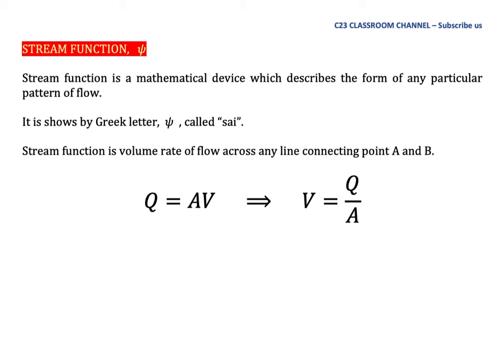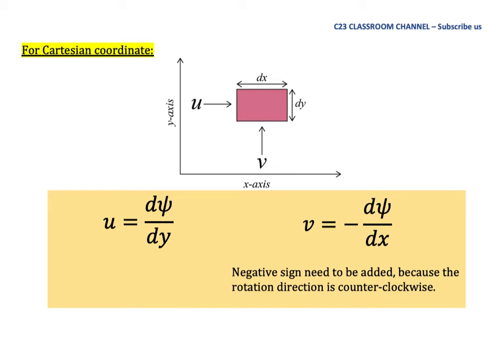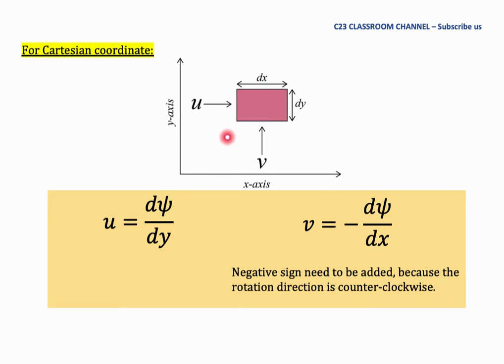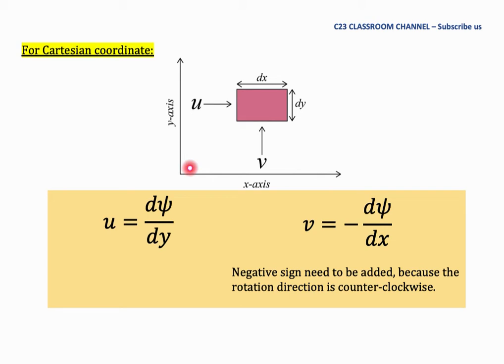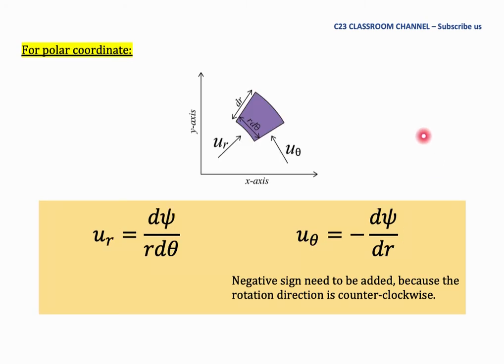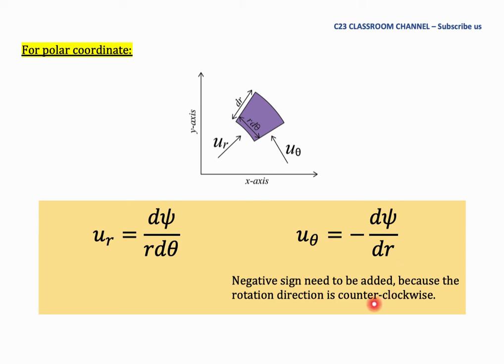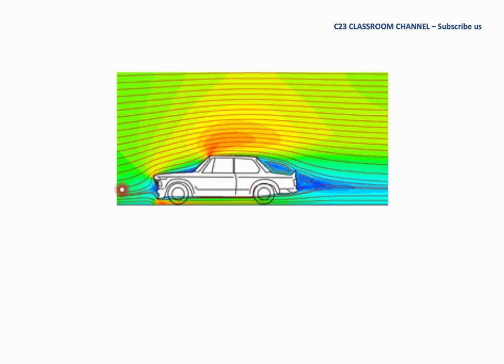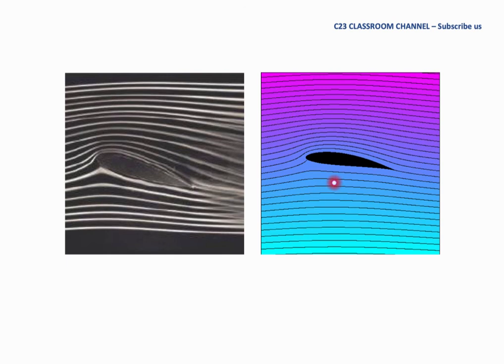IDEAL FLOW LECTURE 03 STREAM FUNCTION